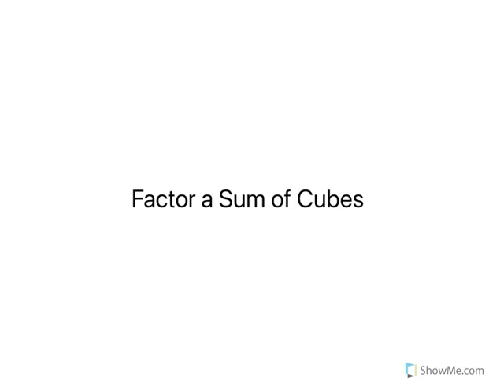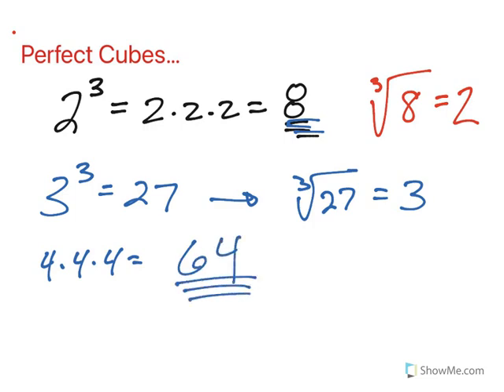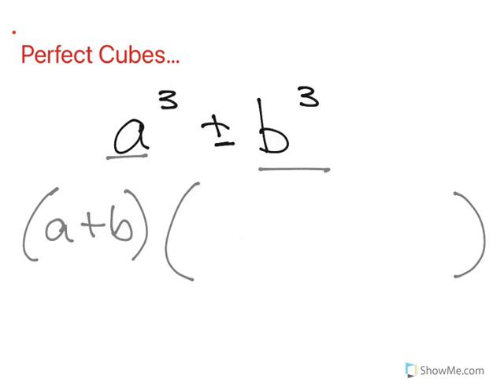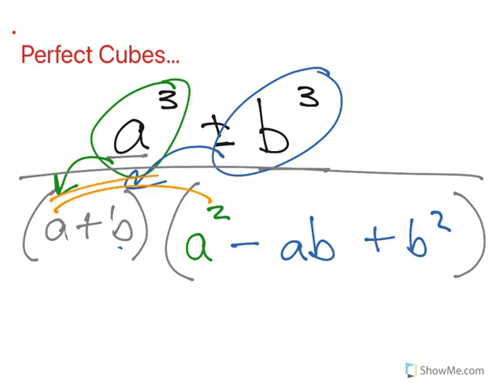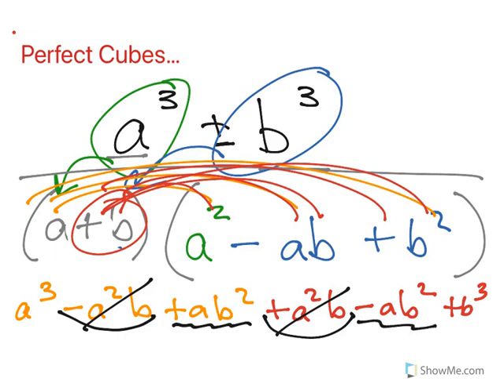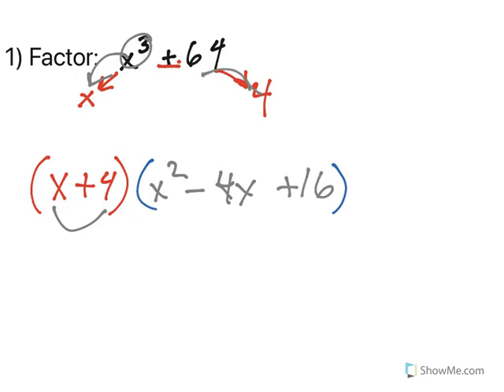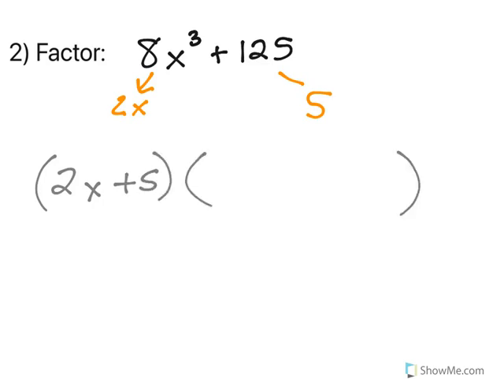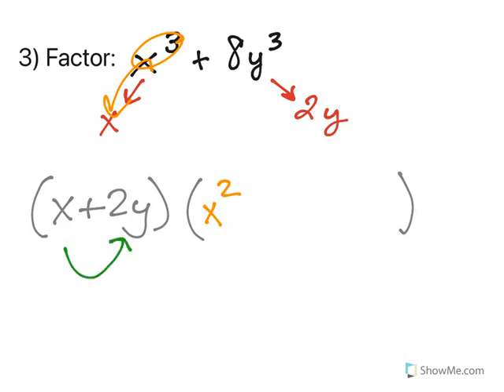Factor a sum of cubes